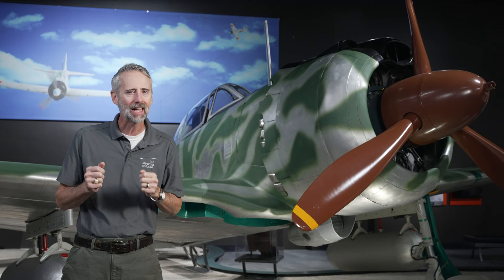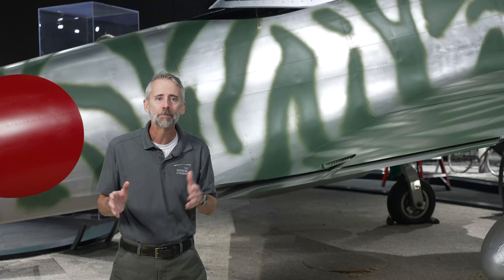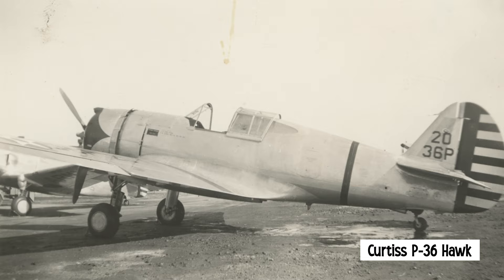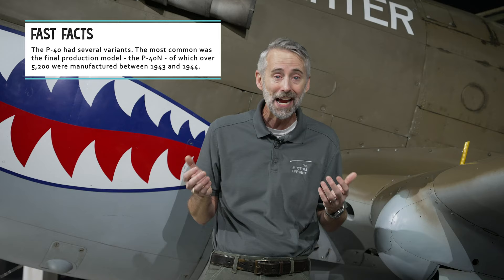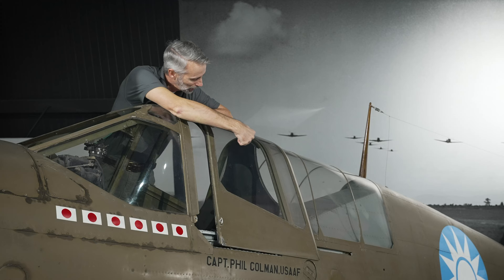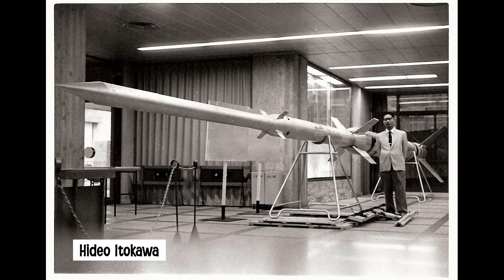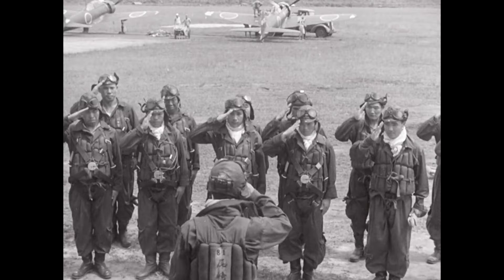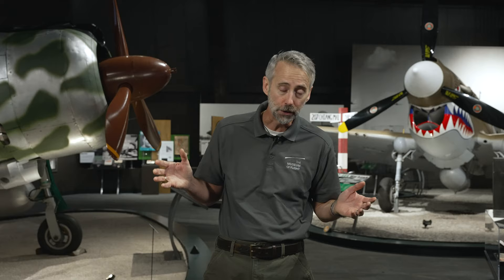Warhawk vs. Oscar SHOWDOWN! | Curator on the Loose!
It's a classic World War II matchup! Matthew Burchette, The Museum of Flight's Senior Curator, puts the raw firepower of the Curtiss P-40 Warhawk up against the maneuverability of the Nakajima Ki-43 Hayabusa (nicknamed "Oscar" by the Allies).

What do you think? Which aircraft was the better fighter?